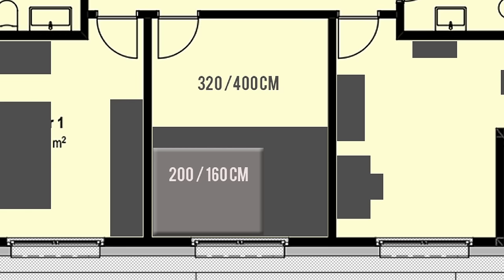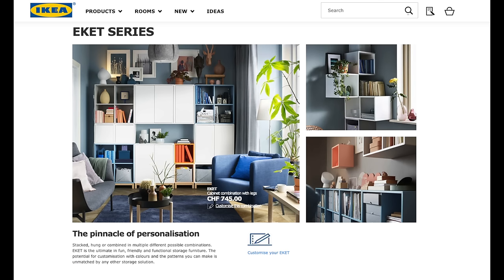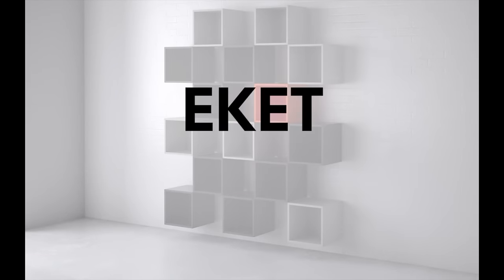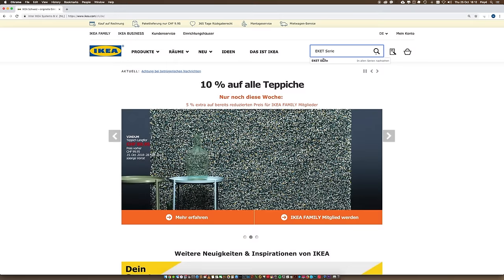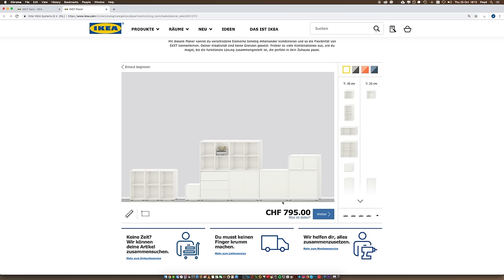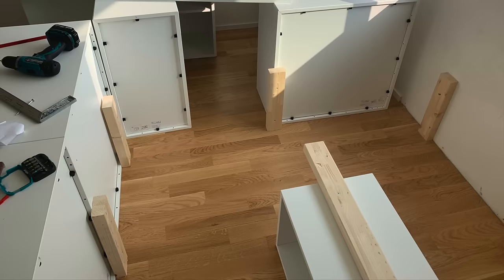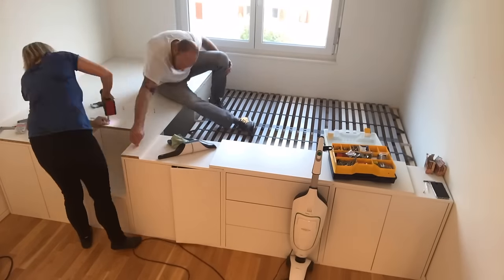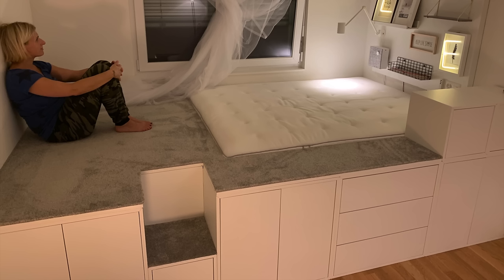IKEA DIY HACK | Platform Bed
Bedroom Makeover | Transforming IKEA cabinets into a platform bed | A teenager's heaven!